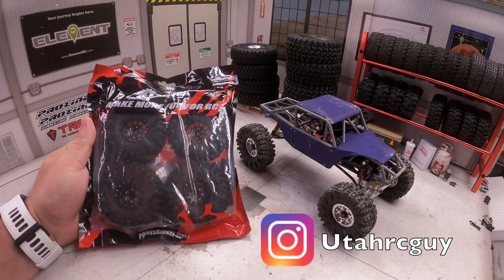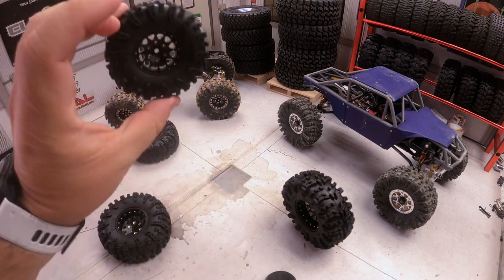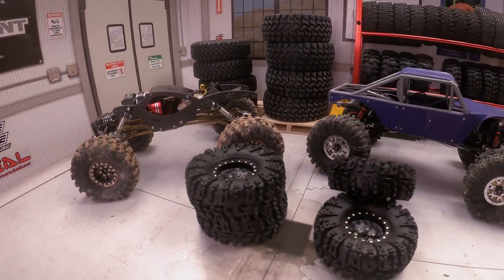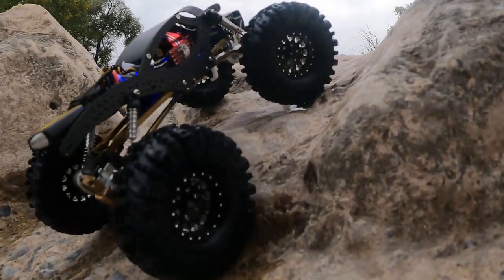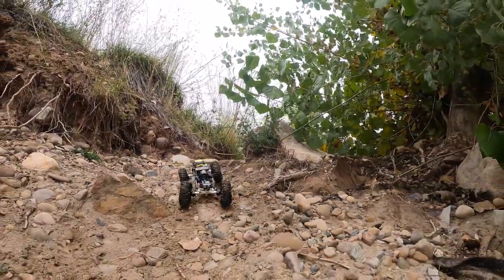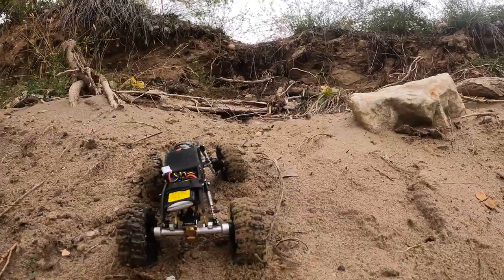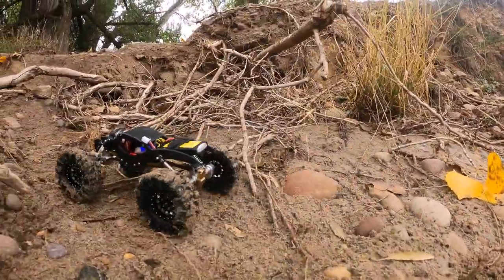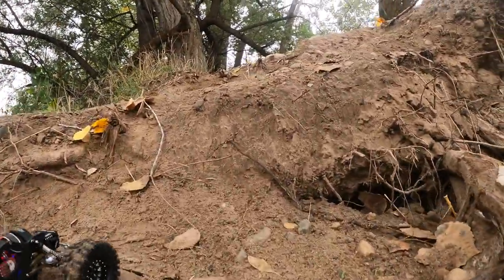INJORA 1.3 Tires!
Testing out the new INJORA 1.3 tires. I think this setup is great but a little big for my 24 scale. I'll most likely throw these on a 18 scale rig.